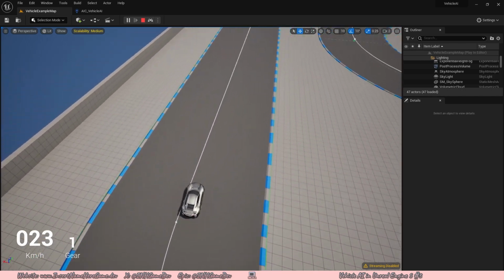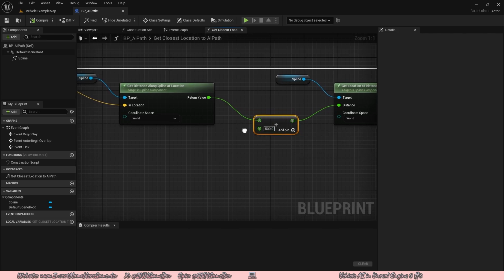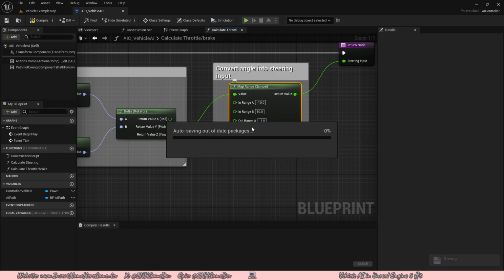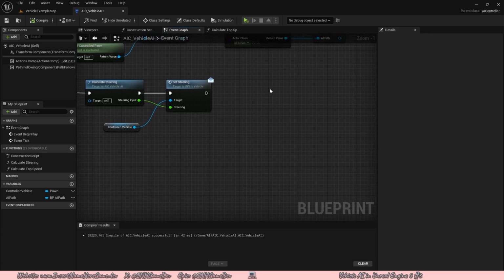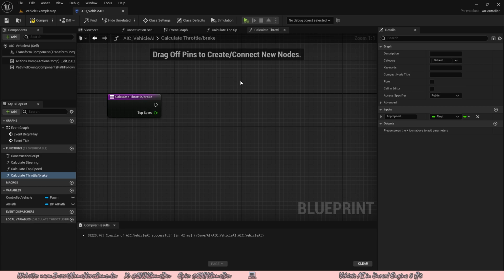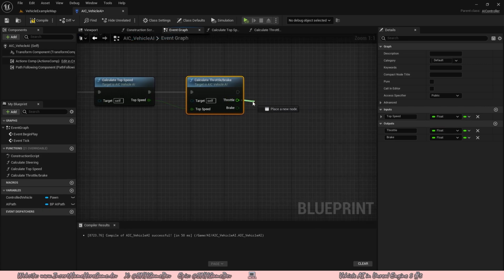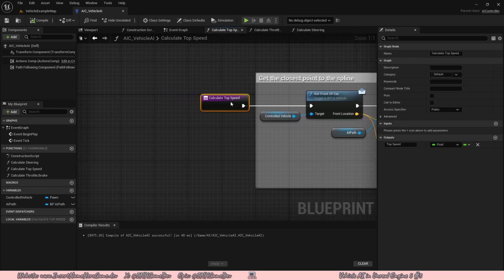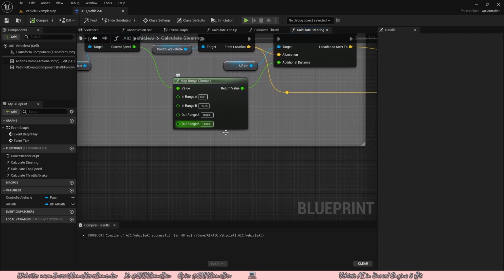Making our AI throttle and brake | Vehicle AI in Unreal Engine 5 | Part 3/6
In this tutorial we will take our code from the previous tutorial and we will be adding the ability for the AI to throttle and brake so that the AI can slow down at turns and speed up at straights. We also make sure the AI can do this with as much speed as possible.

Timestamps:
00:00 Intro
00:09 Explaining how the throttle and brake is going to work
03:11 Adding custom addition distance to our AI path
05:30 Adding code to calculate top speed
11:54 Adding code to throttle and brake to keep at top speed
20:04 Testing our code
20:25 Fixing car wobble/weird behavior
24:48 Testing our code again
26:18 Small improvements you can make
27:17 Outro